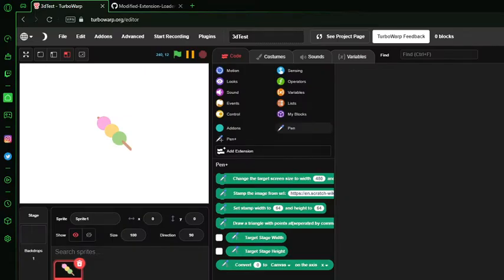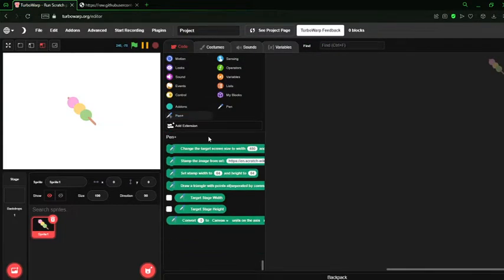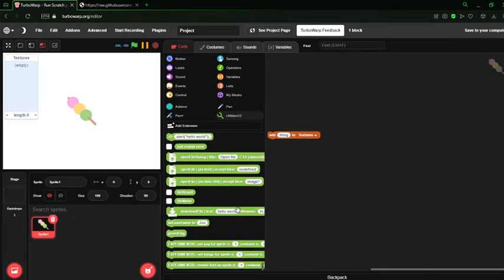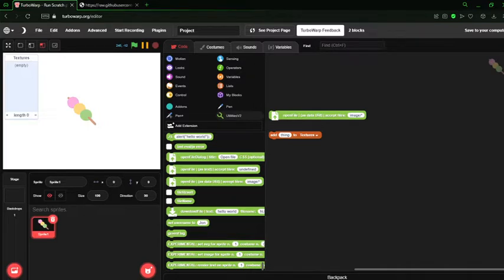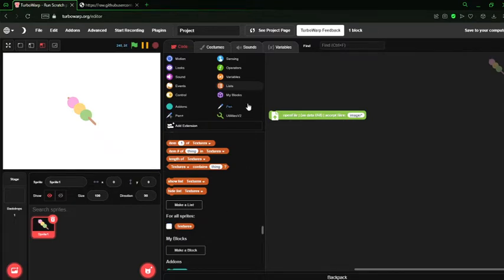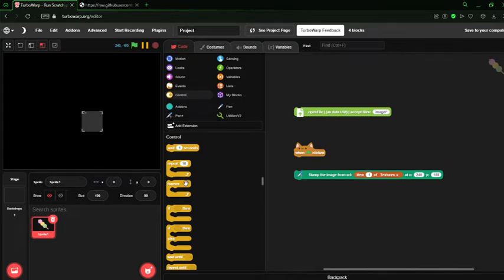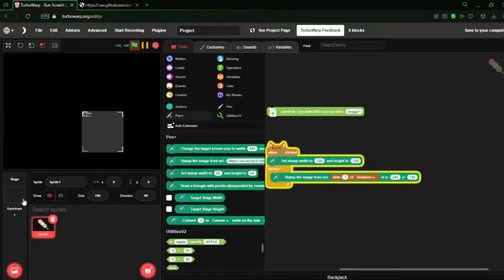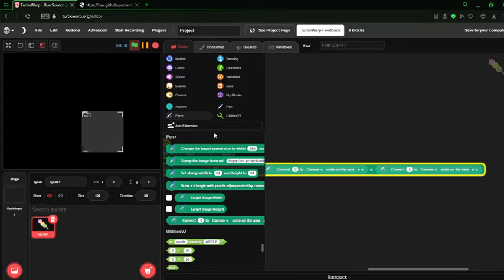How to use Pen+ a custom scratch rendering pipeline ::Part 1:: Drawing a stamp.